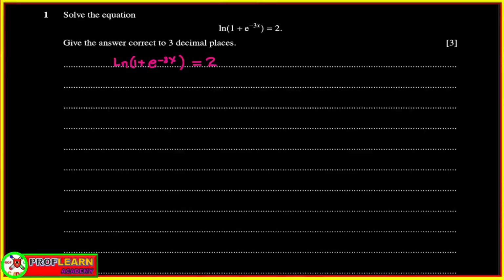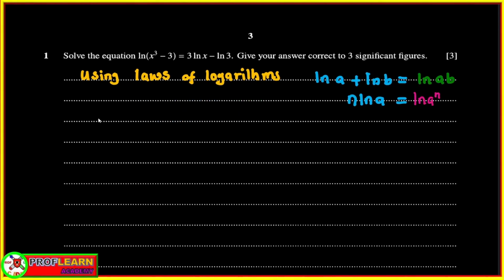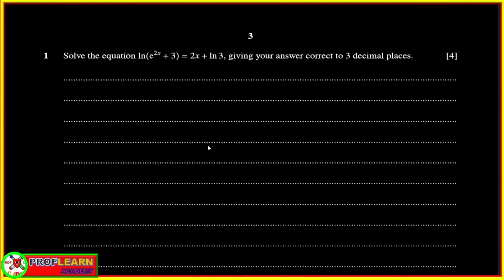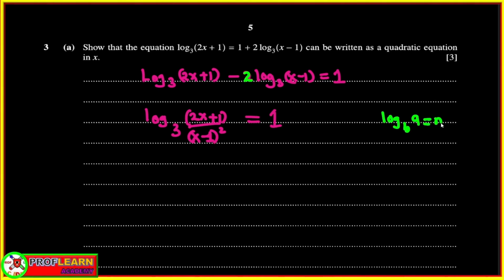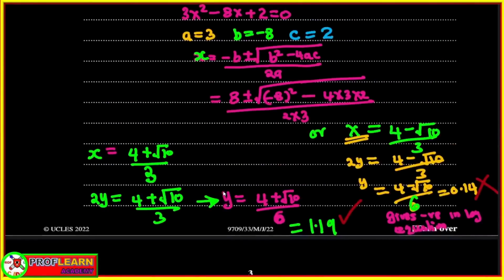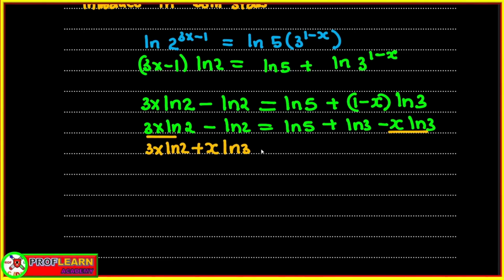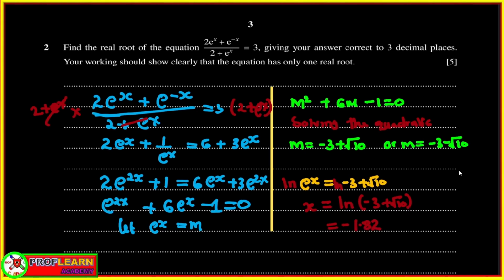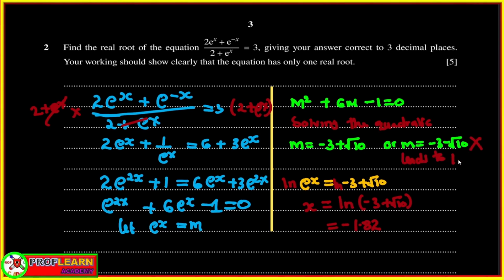ALL OF NATURAL LOGARITHMIC EQUATIONS EXPONENTIAL EQUATIONS A-LEVEL P3 MATH 3